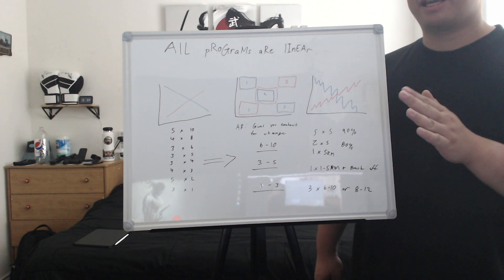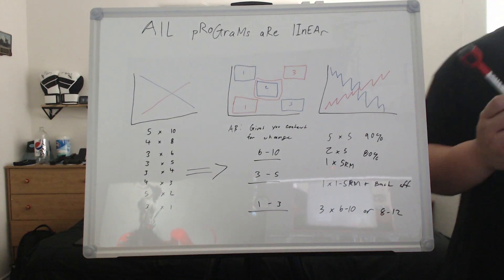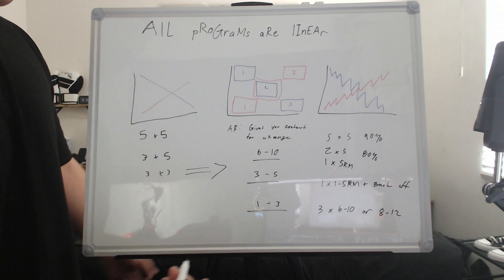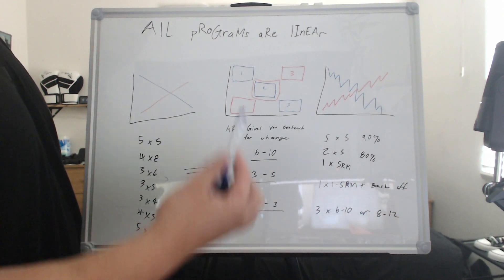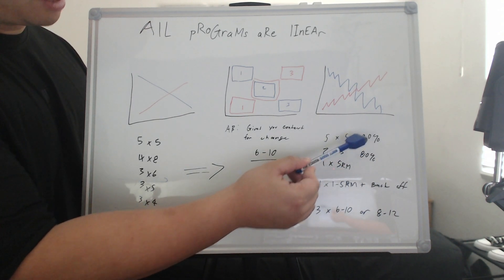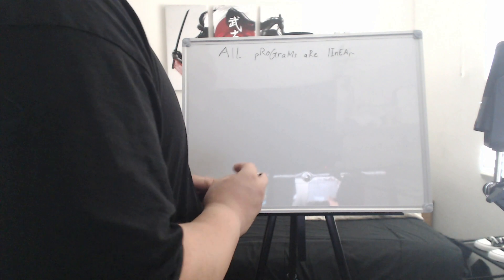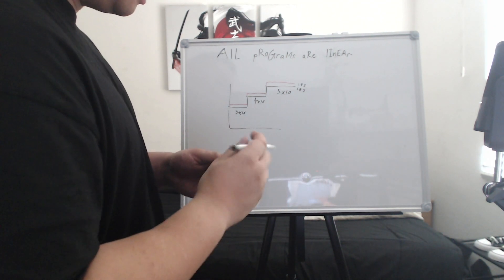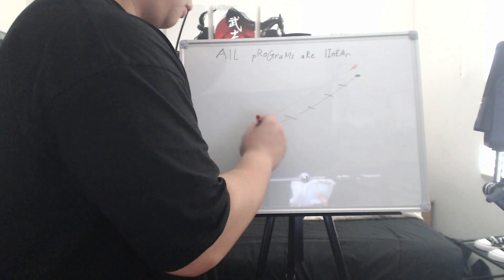Simplify Your Training Series #4 “aLl pRoGraMS aRe LIneAr” | An explanation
Support my friend and brother,

Alexander Bromley Programming